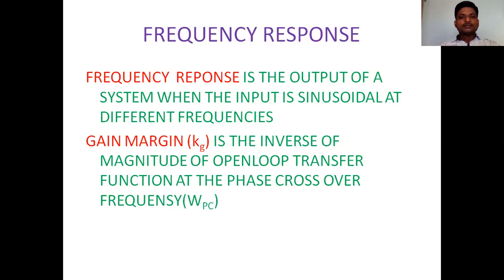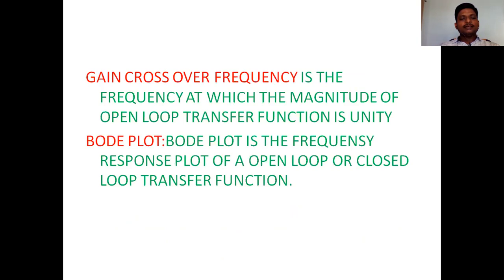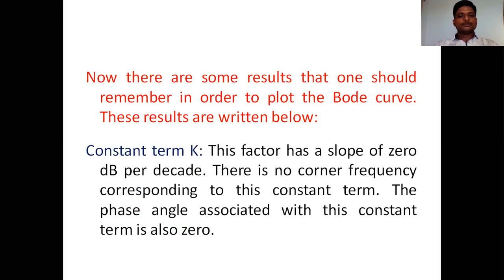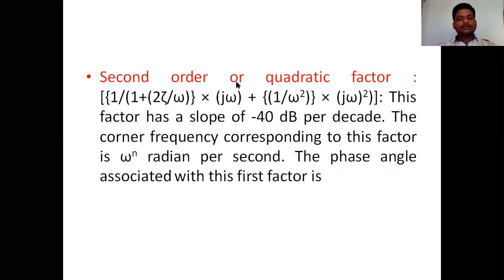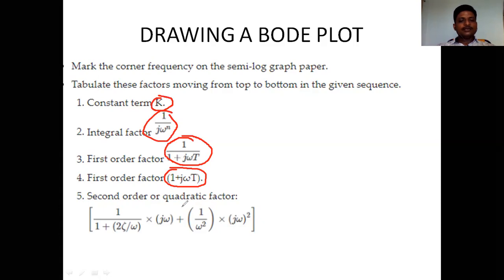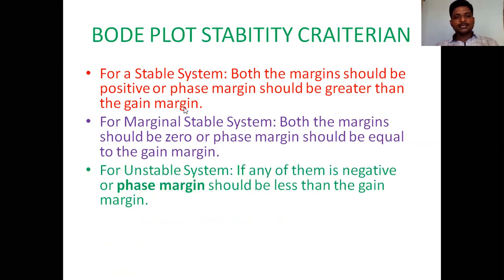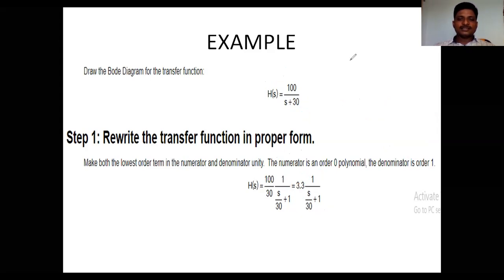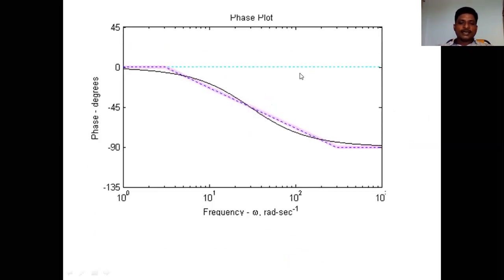Unit 3 vedio 5 frequency response